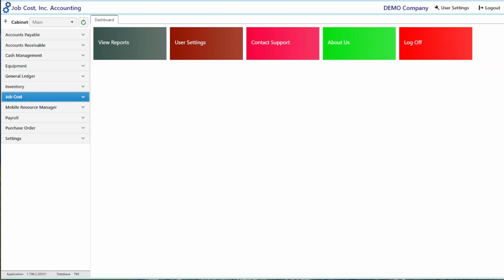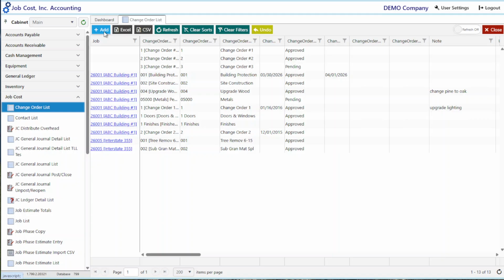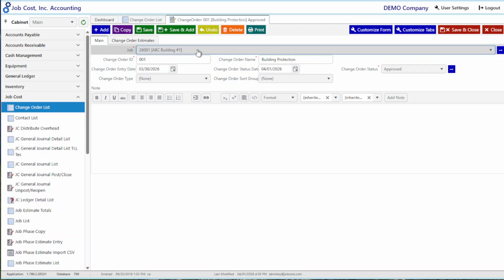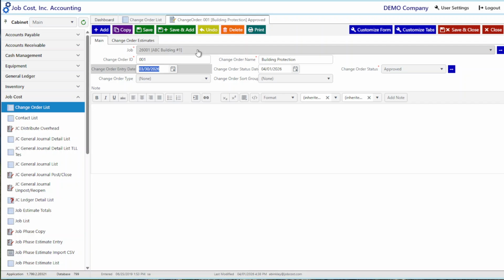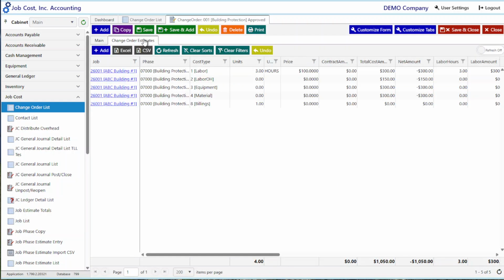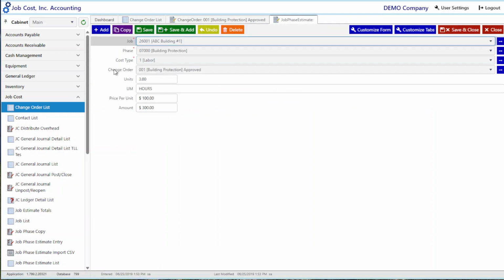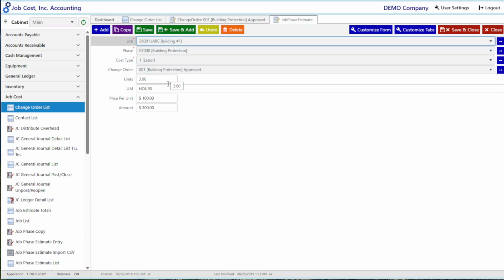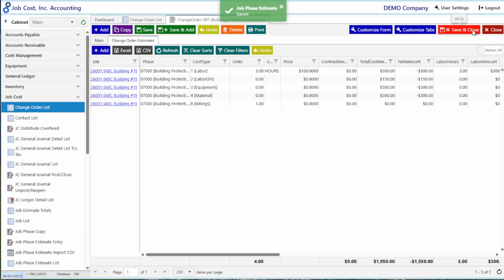JobCost.com Change Order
This is a Jobcost.com video tutorial on How to Enter or Edit a Change Order.